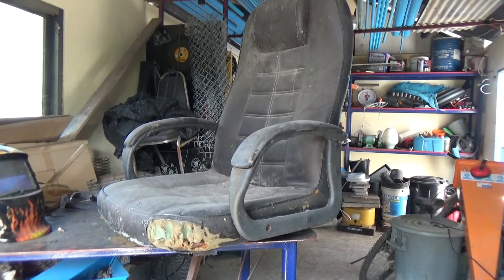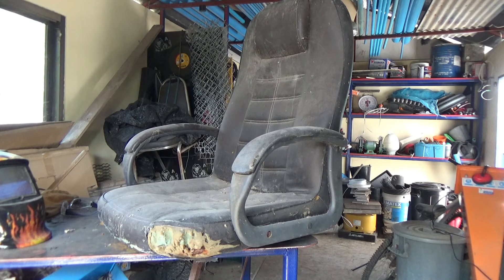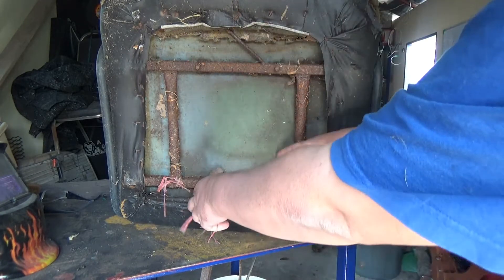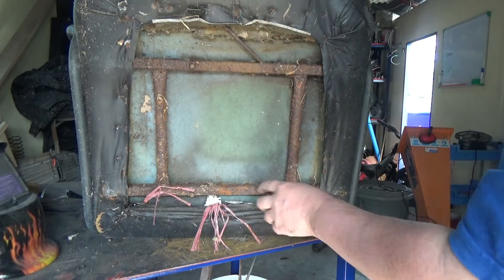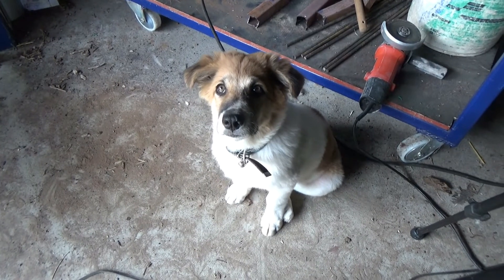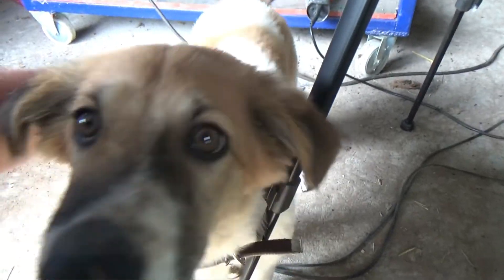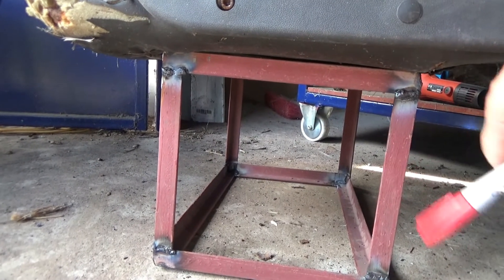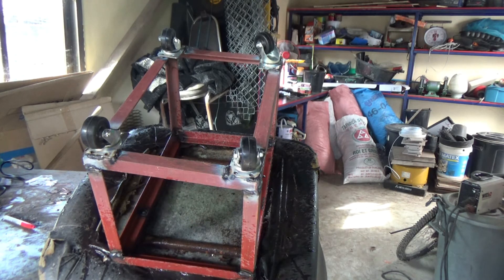Making a workshop chair.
Will she is a little tippy, might need to do a little more work, might get to see this chair again someday, if I don't break my neck first.